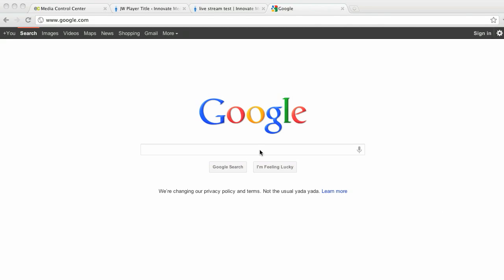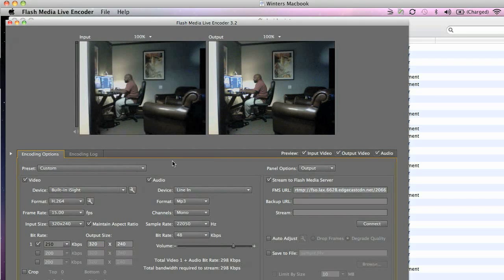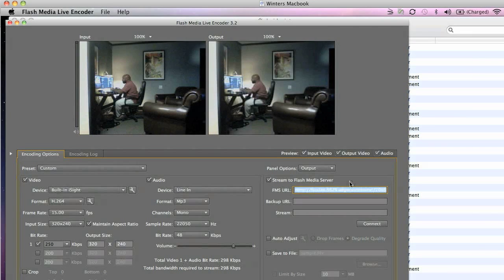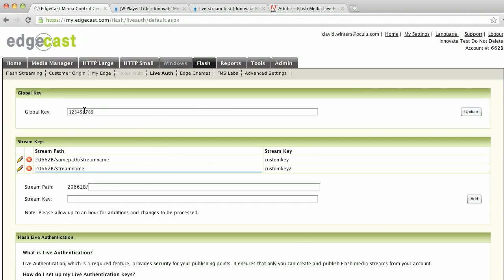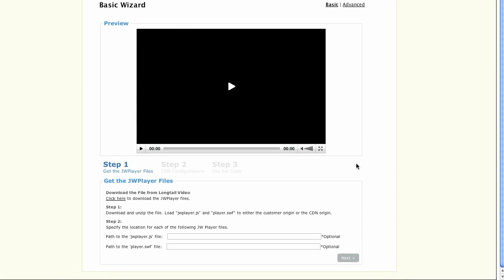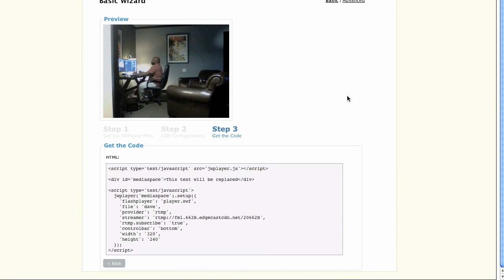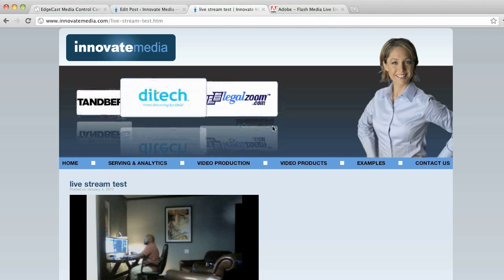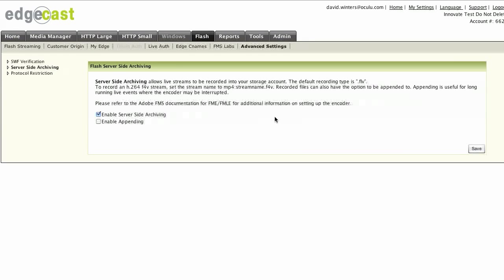Tutorial - Live Webcast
Online Video Platform